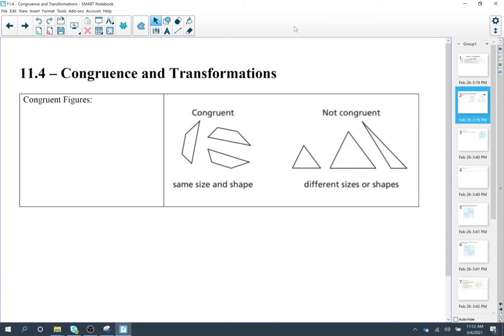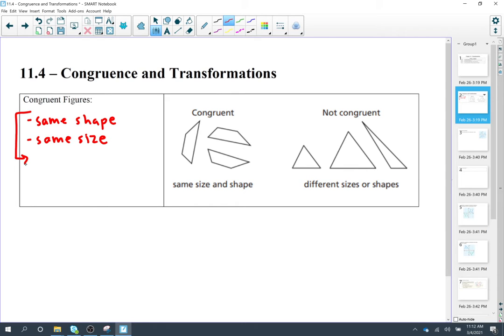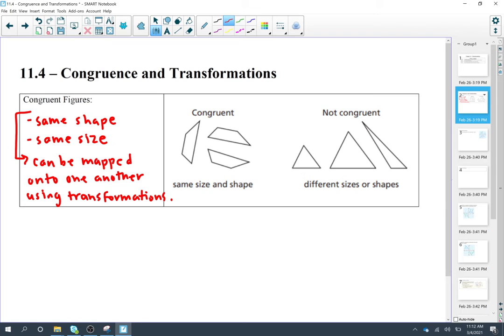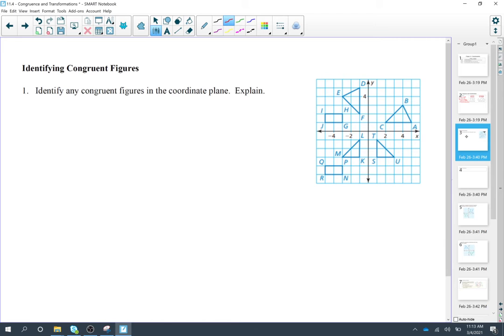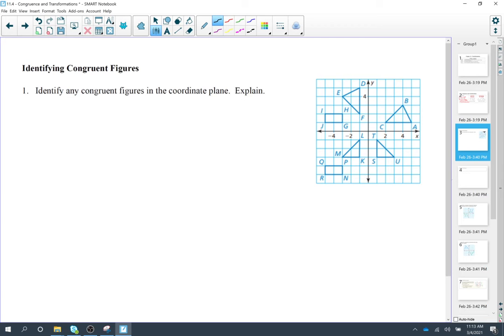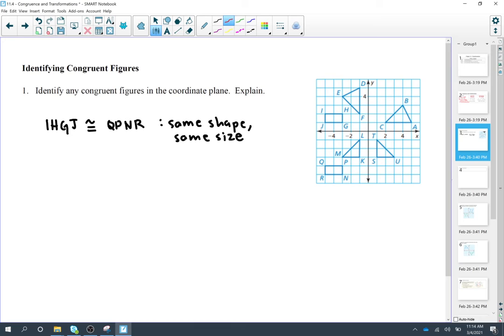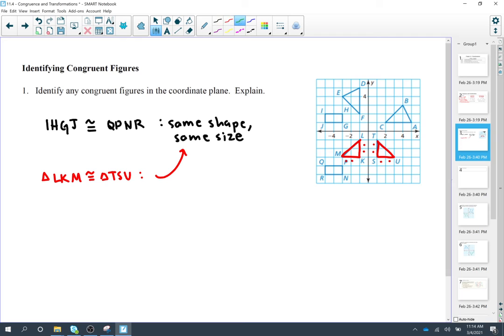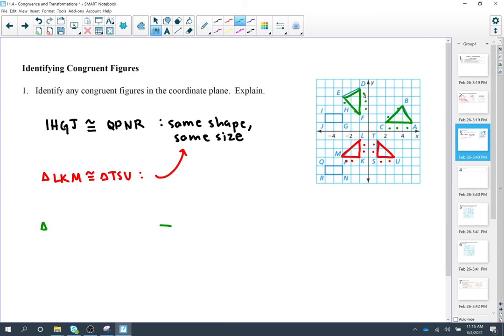11 4 Example 1 Identify Congruent Figures